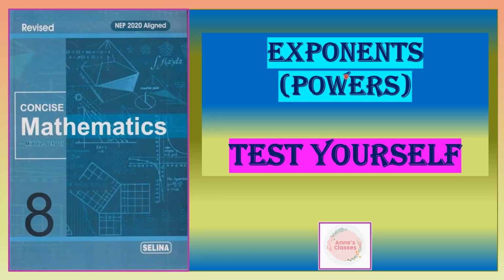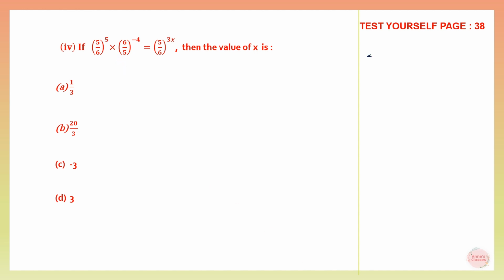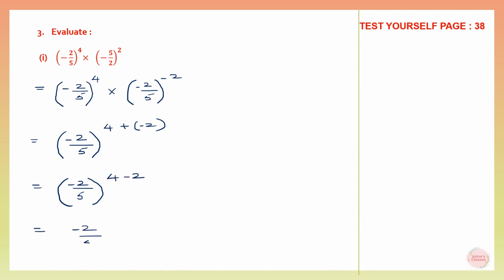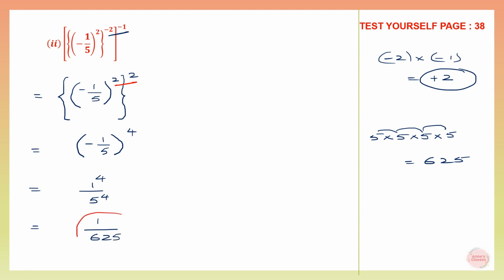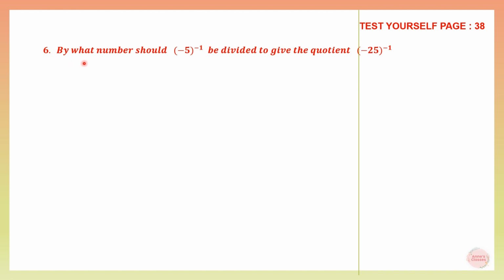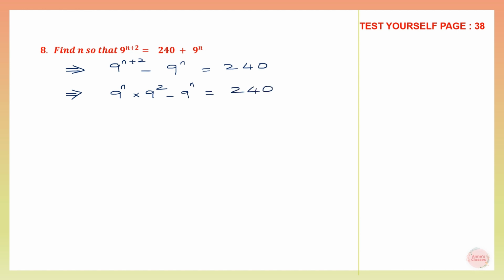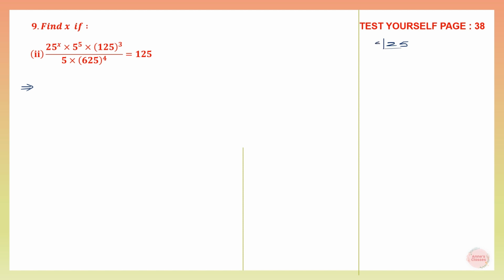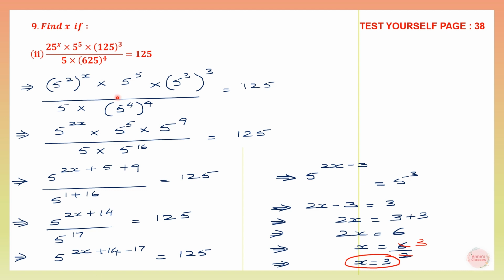EXPONENTS ( POWERS) TEST YOURSELF.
Hi everyone.  In today's video we will be working out EXPONENTS ( POWERS)  TEST YOURSELF